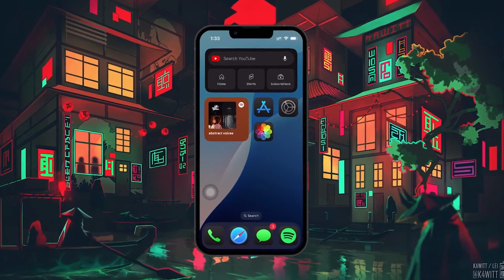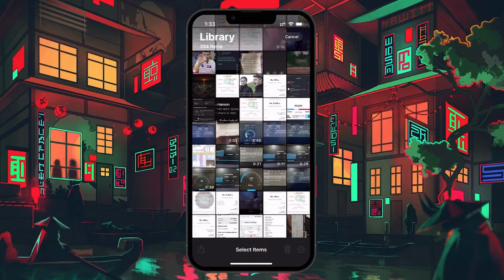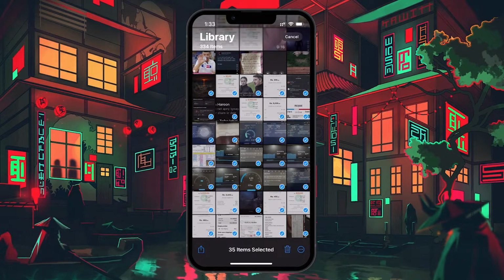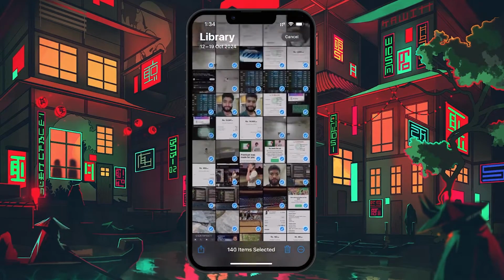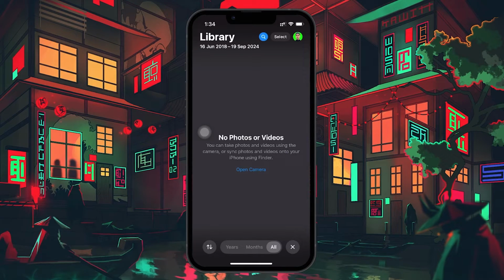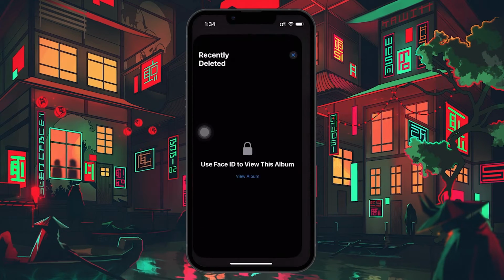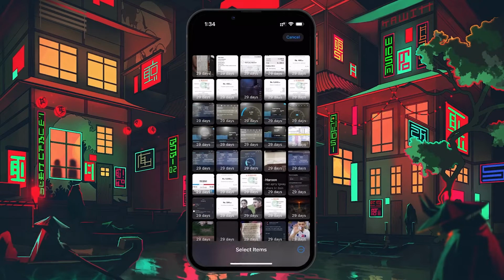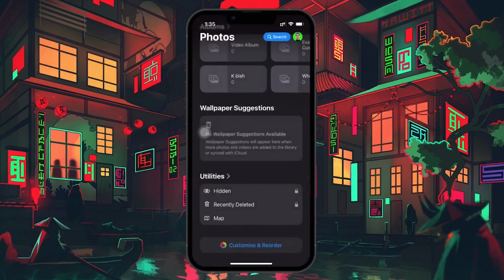How To Delete All Photos on iPhone At Once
A short tutorial on deleting all your photos on your iPhone at once.